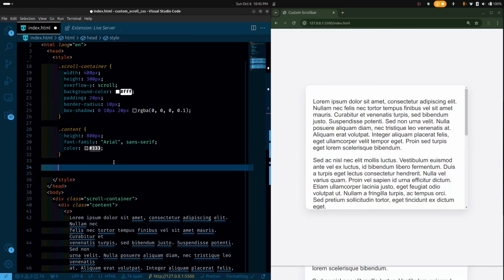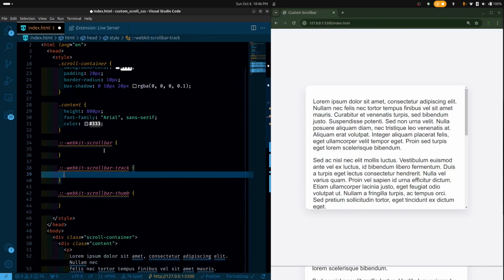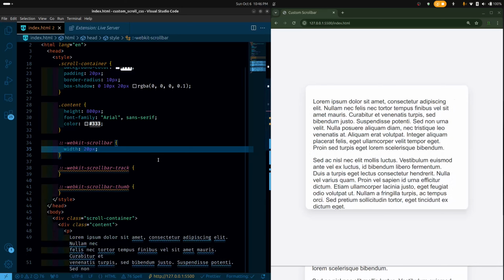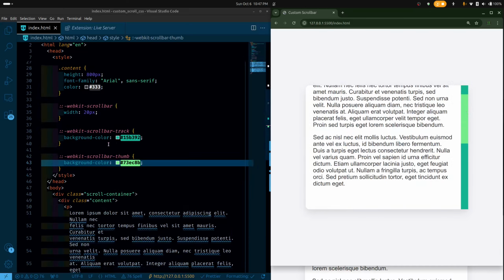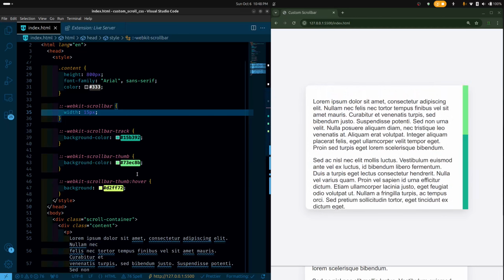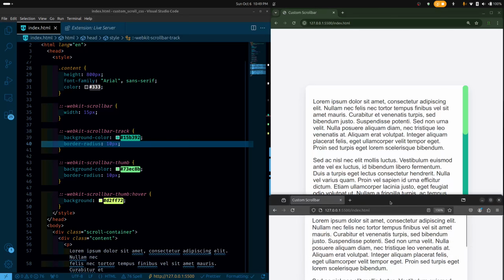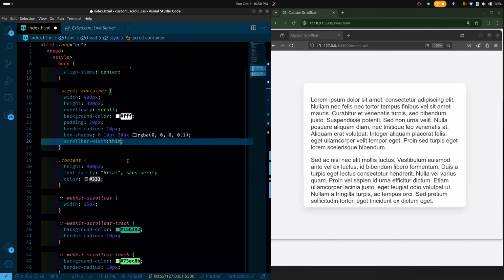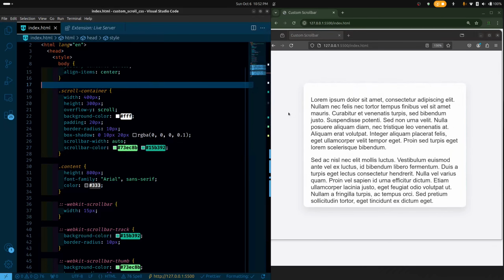Custom Scrollbar CSS | How To Customize Scrollbar Using CSS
In this video I had shown how to style the scrollbar that support both chrome and firefox browsers.
This video covers firefox scroll bar css, how to style scrollbar in firefox and chrome.